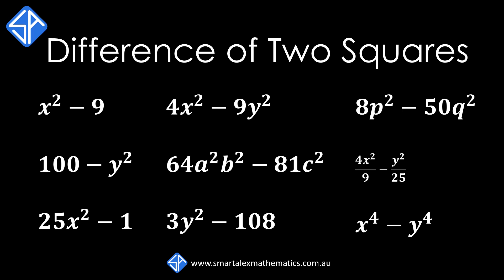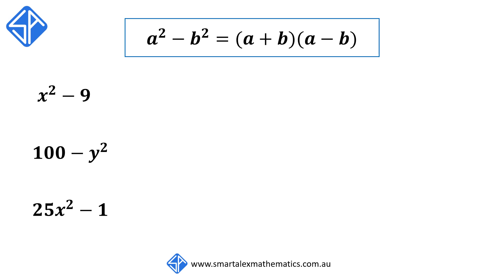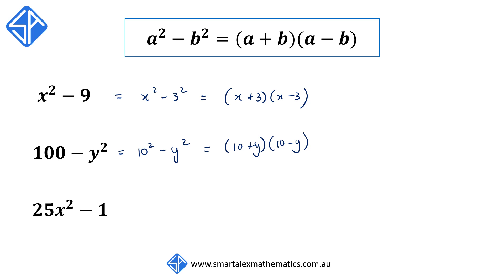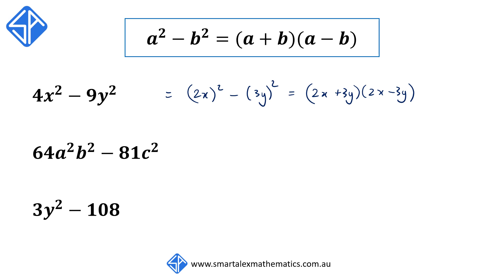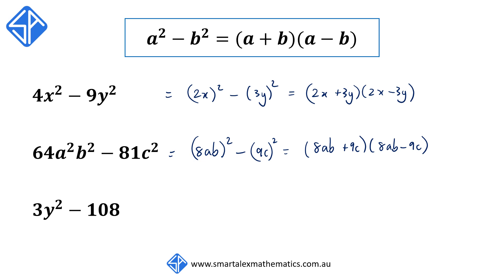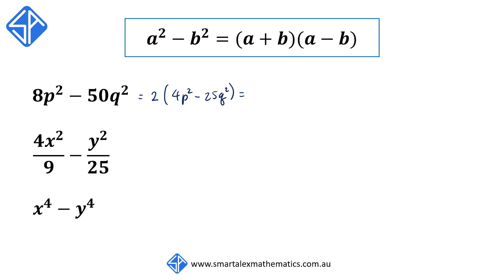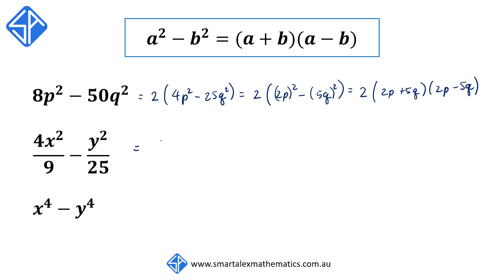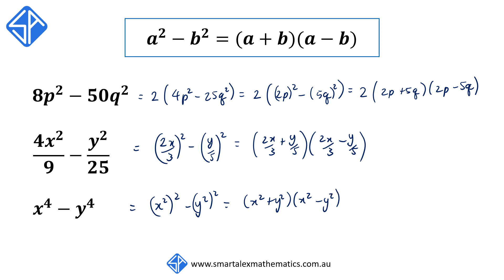Examples on How to Factorise using Difference of Two Squares x^2 - y^2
In this video, we work through LOTS and LOTS of examples on how different expressions can be factorised using difference of two squares identity.